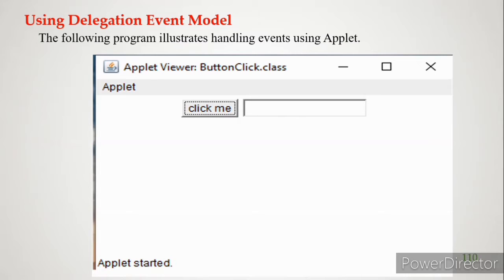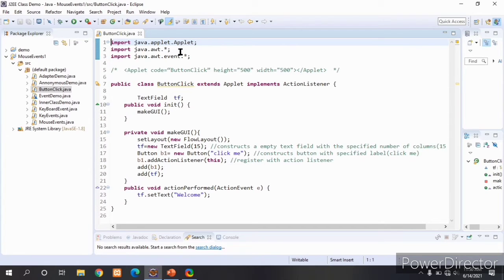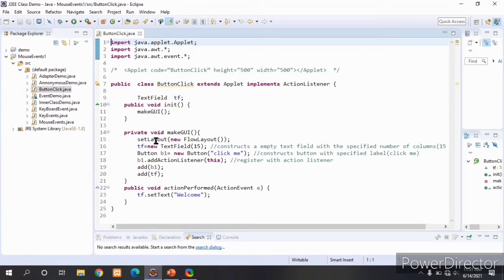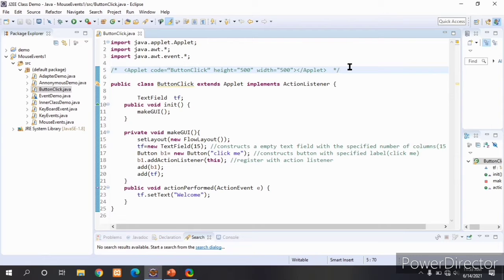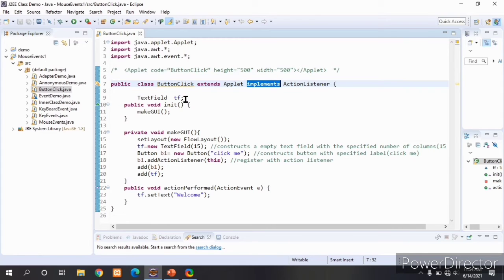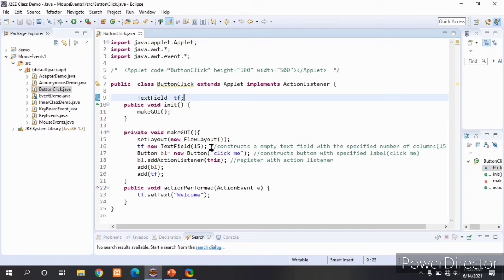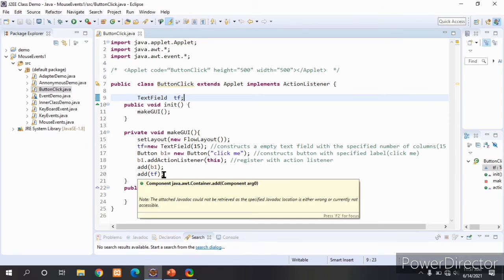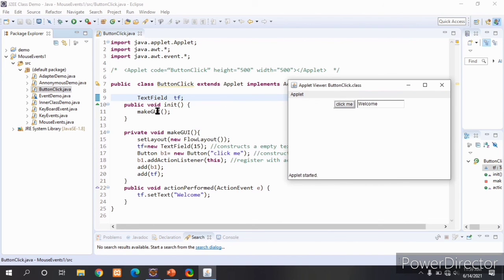Event Handling Unit 1-14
Includes description about Handling events using the Applets